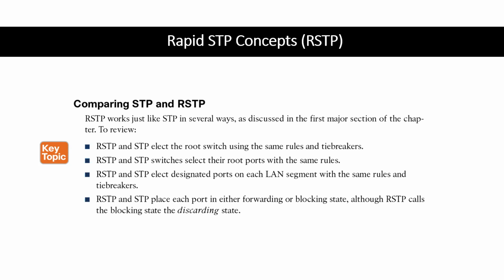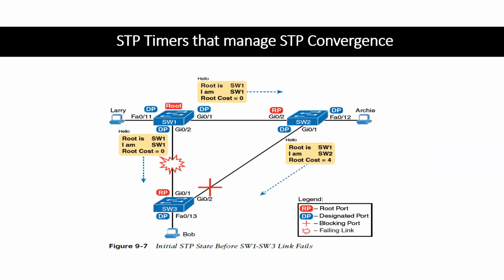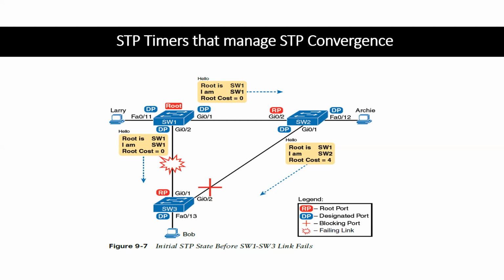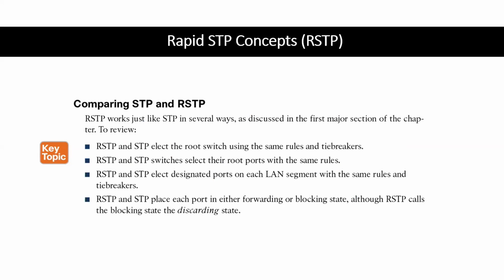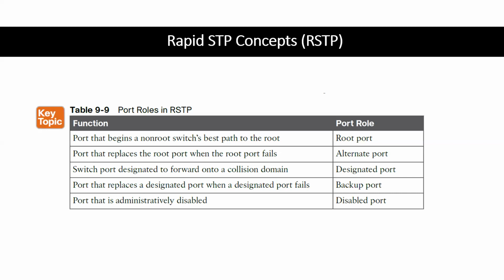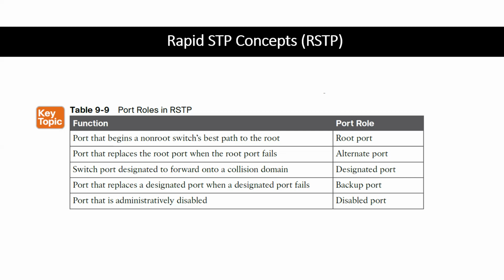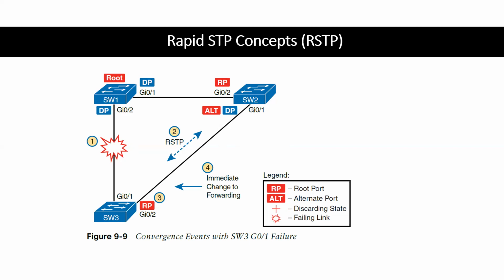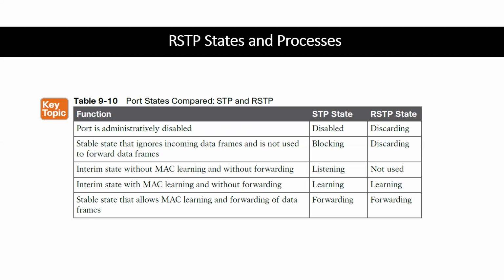CCNA Initiative - STP Convergence - (Spanning Tree Protocol) - Part 3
Hey folks,

Today, we are going over "Spanning Tree Protocol Concepts" (from a CCNA level). In this session, we are going learn about a few things about "RSTP".